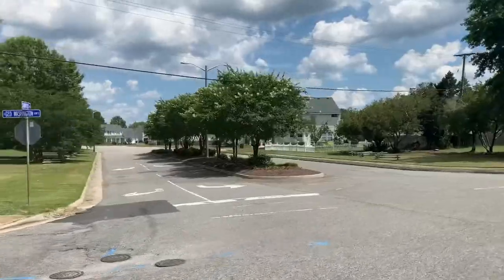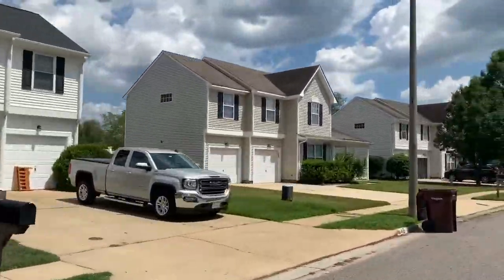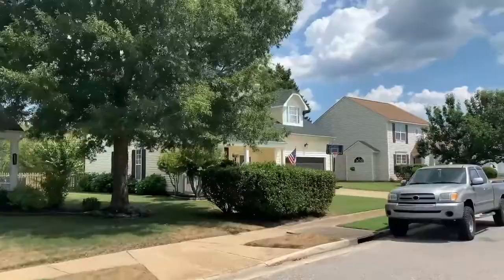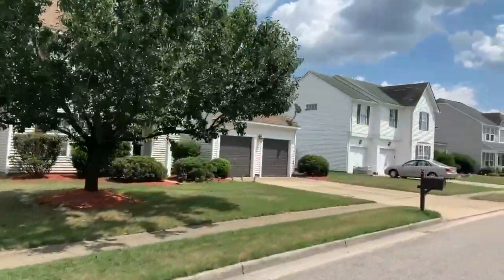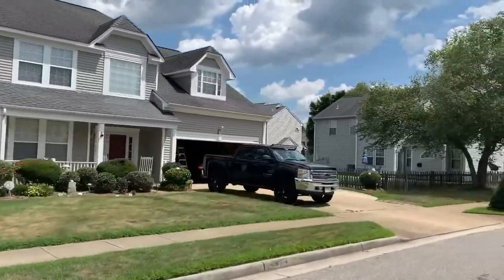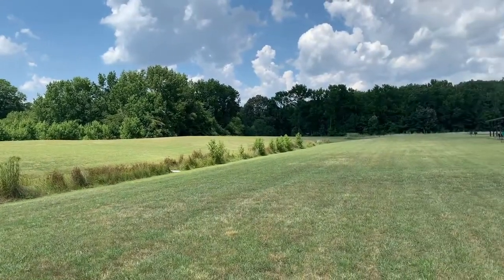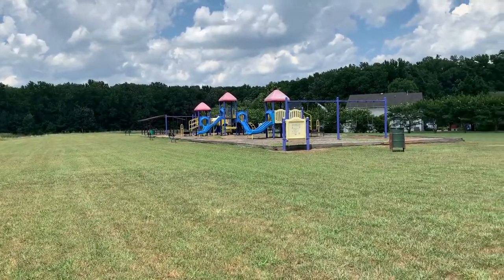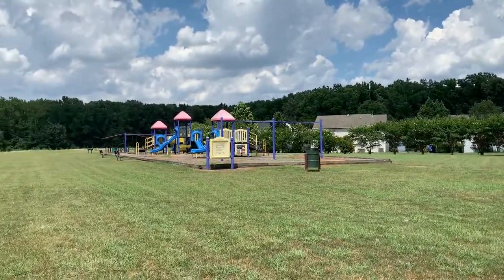Living In Sawyer's Mill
Are you considering living in Sawyer's Mill, a great neighborhood in Chesapeake, Virginia?  This is a great video to give you a better glimpse of what the neighborhood is like!

In addition to providing videos about the neighborhoods all throughout our area, real estate tips and advice, we also like to provide new videos each week that help you see what it's like to live, work, and play in our area.

We absolutely LOVE working with people moving to our area and would love to connect with you!  We are always happy and honored to help!  Regardless of whether you're looking to rent, buy, sell, or even help you manage your investment property - we do it all!  Give us a call today!